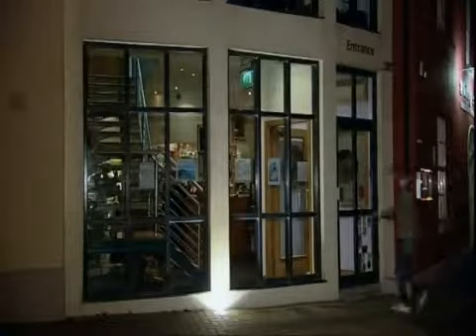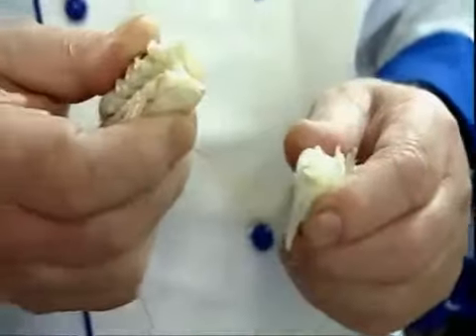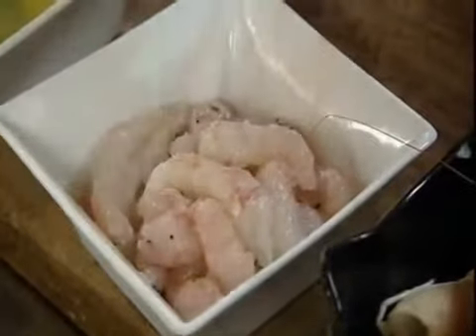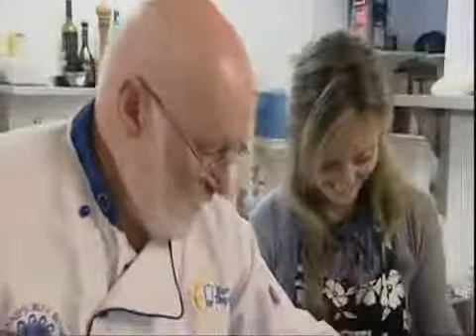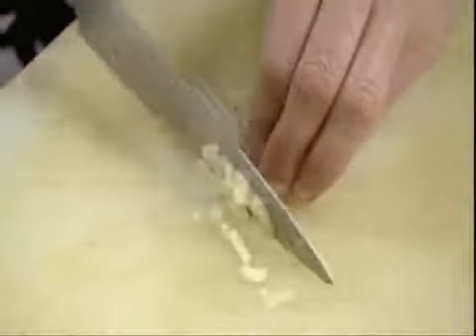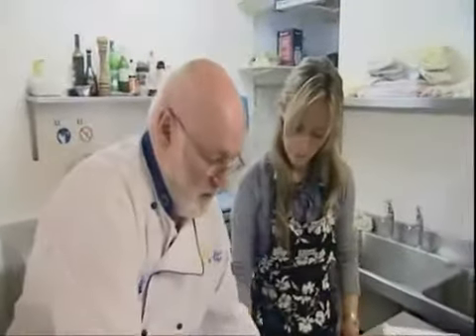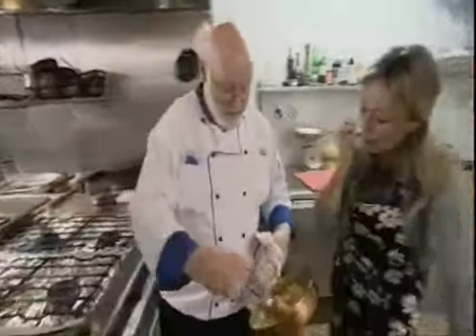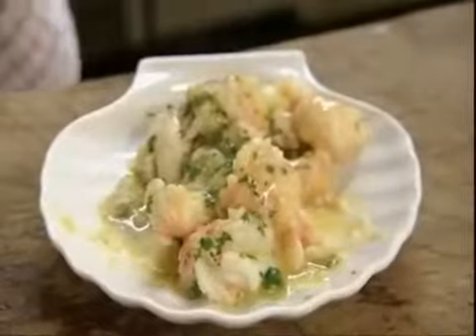The King Sitric, Howth Fish Restaurant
Established in 1971, Aidan and Joan MacManus have earned an international reputation for fresh seafood in their harbour-side restaurant in the picturesque fishing village of Howth. However, we are still only 20 minutes from the bustle of Dublin City and Dublin Airport. In 1999, we extensively rebuilt our old Harbour Master's house, relocating the restaurant to the first floor with panoramic sea-views, and adding eight guest bedrooms. All the bedrooms, named after Lighthouses, are stunningly located overlooking Balscadden Bay.
We are named after King Sitric II, Norse King of Dublin in the 11th Century who had a close association with Howth and was son in law of the famous Irish King, Brian Boru.